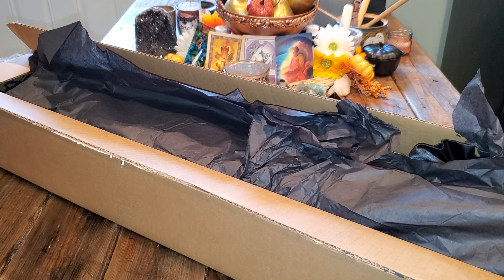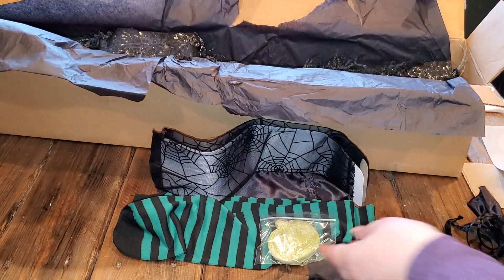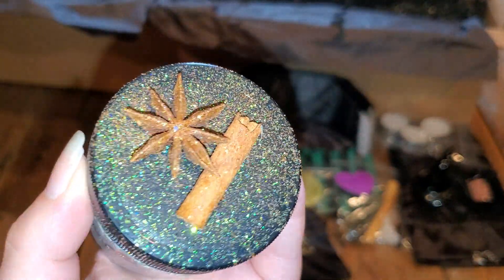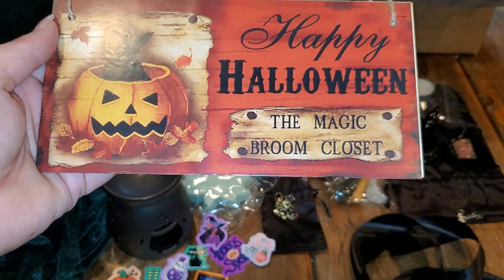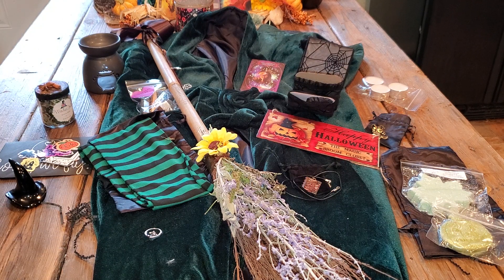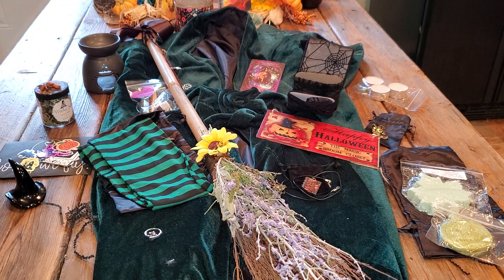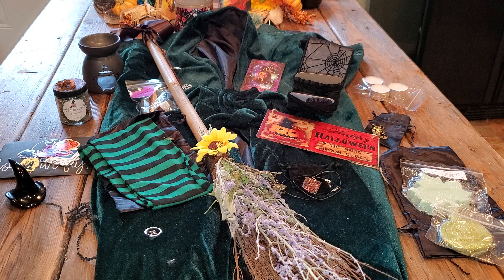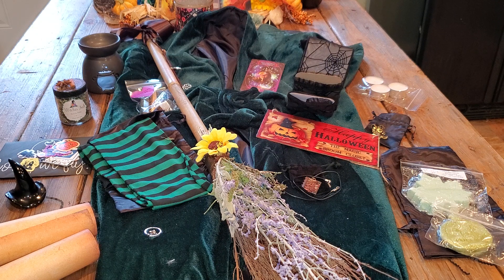Brand NEW Witchy Mystery Box!! "The Lost Sanderson Sister" October 2021 from June Mermaid's Trove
Hi, Guy's!
                     Today's unboxing is from a BRAND New witchy store. June Mermaid's Trove, theme " The Lost Sanderson Sister".  This box was created by a fellow YouTube Creator, Isis over at June Mermaid. This witchy box blew me away 🤯 I loved everything about it, there are no words to describe, how excited and happy I am about this box! 💜💜💜💜 I can't wait to see what she comes up with next!
                      Stay Safe and Live Well,
                                    Elishia 💜